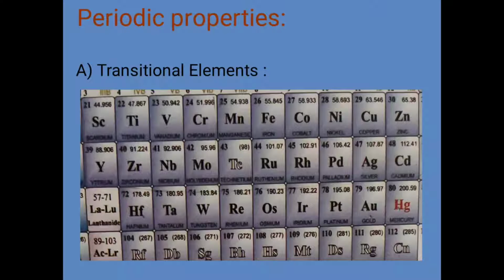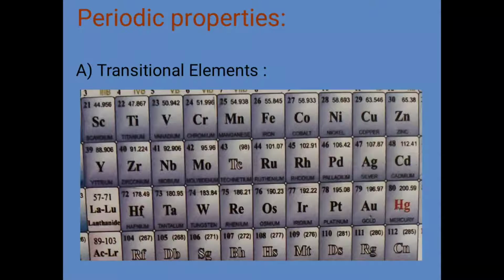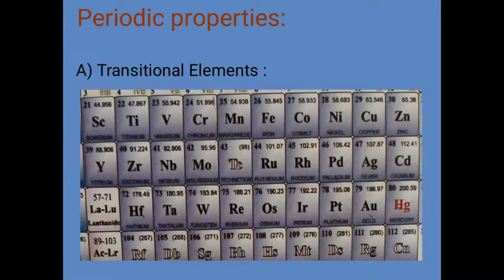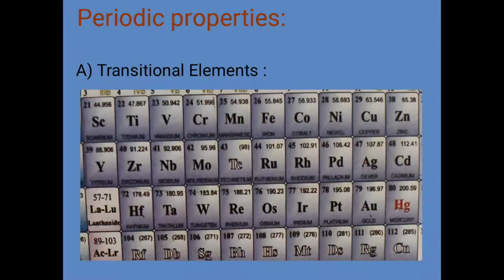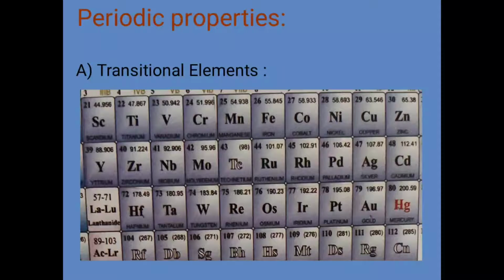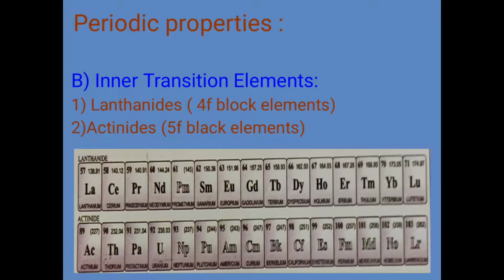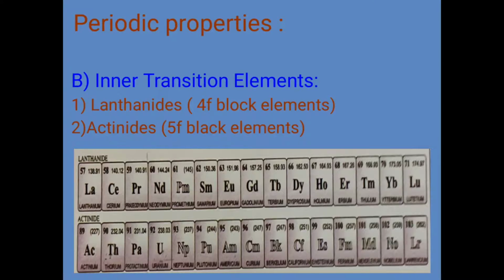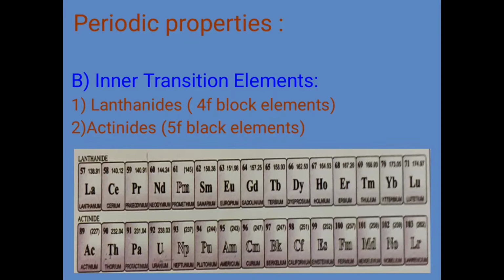Periodic properties (inorganic chemistry)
Bsc 1 sem  by Suman Nagre.M.P.Kothari mahila mahavidyalay Nandura.